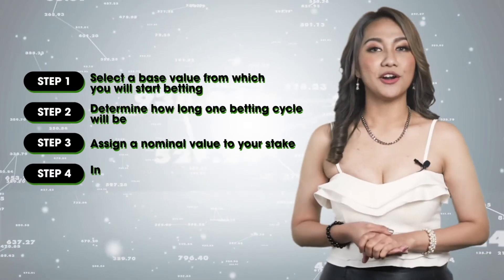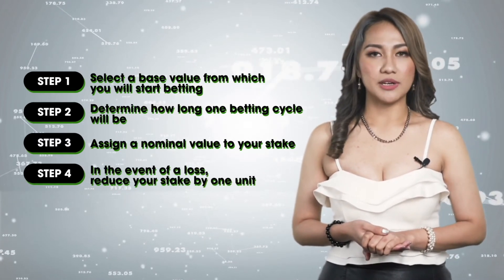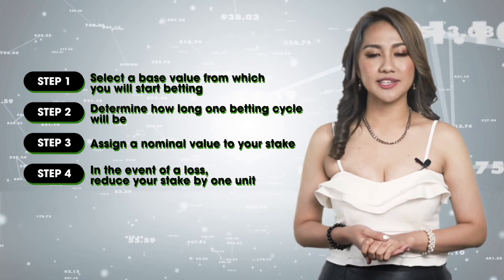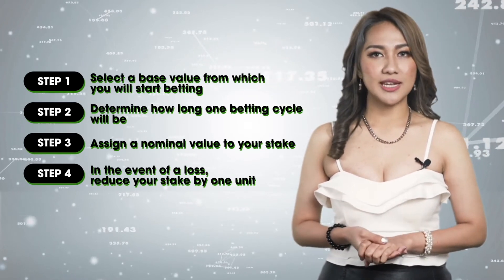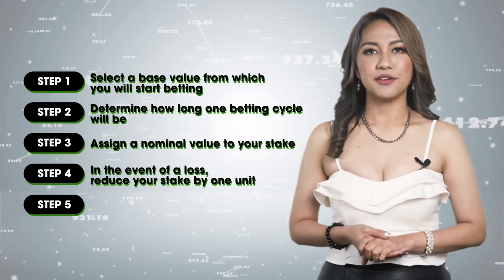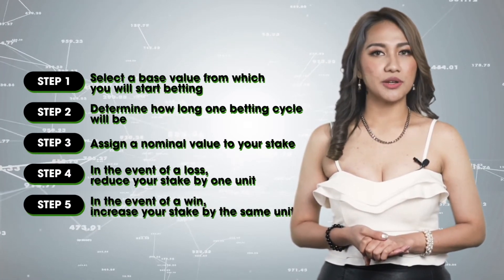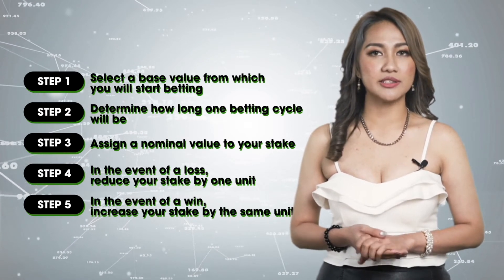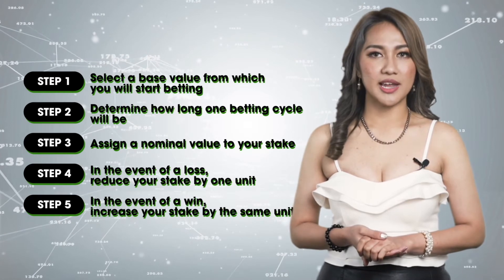Let's Learn Oscar's Grind Betting System With BettorClub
Are you a sports bettor and desire to expand your knowledge about betting strategies? Have you ever heard of Oscar’s Grind betting strategy?

In today’s video, we will be explaining the fundamental characteristics of Oscar’s Grind betting system and how you can use it to enhance your chances of winning more high-quality bets. Why? So that you’re always updated with the latest strategies and trends in sports betting. Now that you’ve got that sorted, let’s get into learning more about the Oscar’s Grind betting system. So you must wonder– what makes this betting system different from the others? The Oscar’s Grind betting system is a positive progression betting system that works on the premise that everyone experiences both wins and losses in a series of streaks.

This betting system aims to take advantage of winning streaks while also minimizing the risk of losing streaks to your bankroll. In this system, bets are kept low during losing streaks and are increased during winning streaks to make up for any losses incurred. If you’re wondering which scenarios should you use this betting system, you’ve asked the right question! First, professional bettors use this general approach when the odds are split evenly between two outcomes that have similar value. In other words, in games of chance such as coin flips, roulette, and other table games, where the outcomes are evenly distributed (heads-tails, red-black, etc.) and where the probability is 2.0 or higher. Now, let’s take a look at these step-by-step about how bettors go about staking bets under this betting system:

Step Number 1
Select a base value from which you will start betting. For this example, let us stick with $100 as the base value.

Step Number 2
Determine how long one betting cycle will be. Most bettors recommend a 10-bet cycle. The aim of this betting system is to earn a profit after each cycle.

Step Number 3
Assign a nominal value to your stake. This becomes the unit by which your stake will increase or decrease by after every bet. This value could be $5-$10 according to the bettor’s individual budget.

Step Number 4
Begin placing your wagers. In the event of a loss, reduce your stake by one unit (in this case $10). This will then lower your stake to $90.

Step Number 5
In the event of a win, increase your stake by the same unit. So if a bettor wins he will raise his stake by $10, thus making the stake $100 again. If he continues to win he will keep raising his stake by $10 until he finishes one cycle.

Step Number 6
Once a cycle is complete, the bettor returns to his original starting point ($100) and starts the process again. This method requires constant recalculation of stakes. However, by following this system of staking, bettors can have more control over their bankroll in the event of down runs. The formula works to ensure that you mathematically retain maximum profits during the short-run while safeguarding you against any unpredictable losses.

Now that you know how to use this valuable betting system, you can experiment with your own values to see which numbers work best for your betting goals.